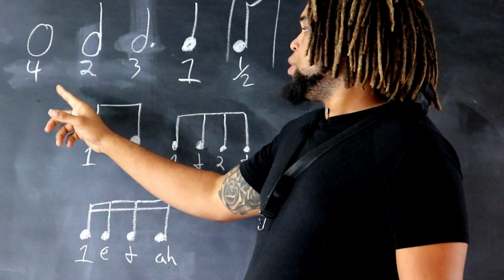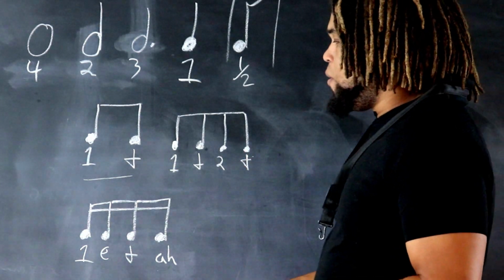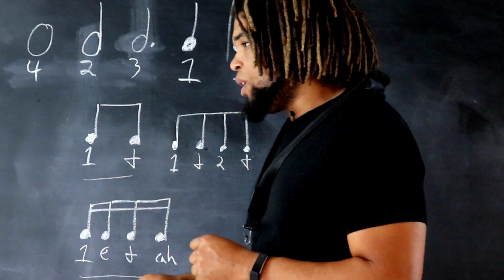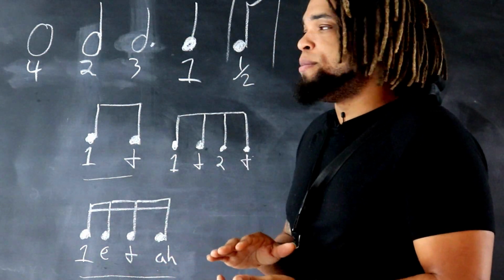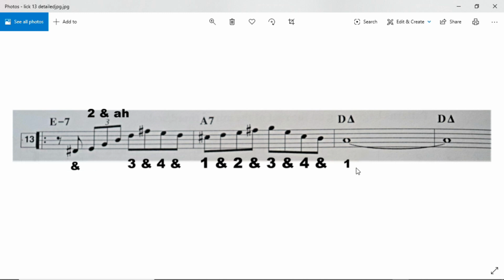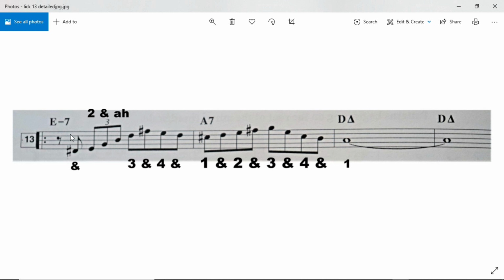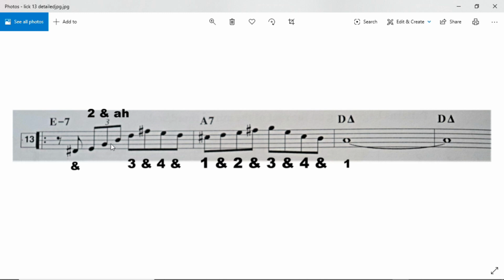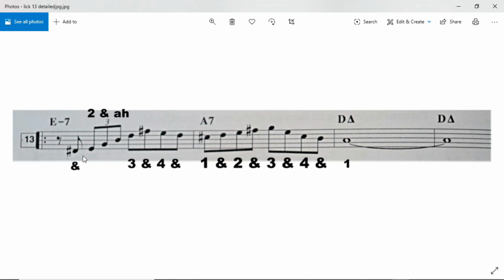Permuting a Jazz Lick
Here we will go over Lick 13 from Jamey Aebersold's ii v I Book
and demonstrate how we can take the rhythmic signature of the
line and make different permutations around it.